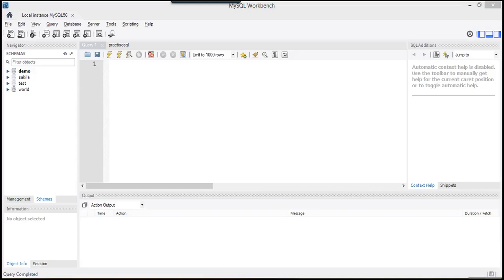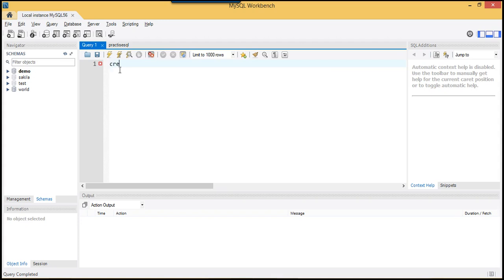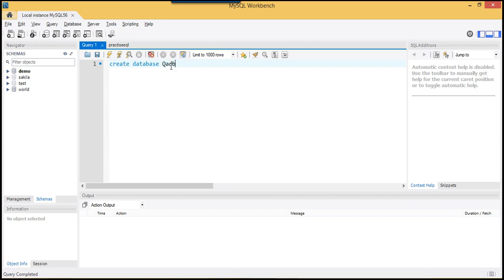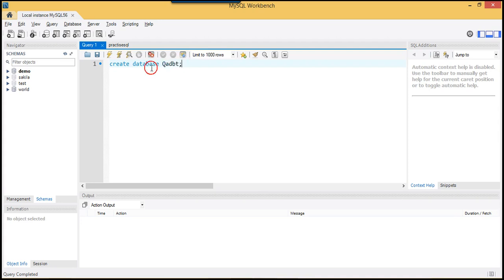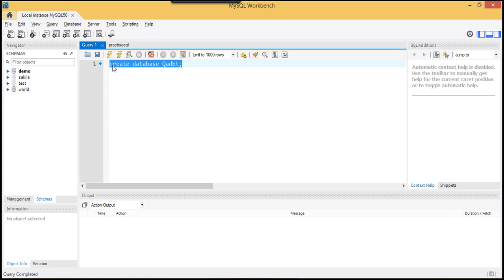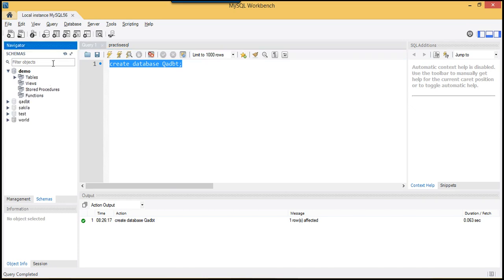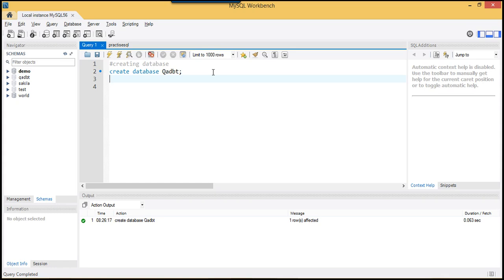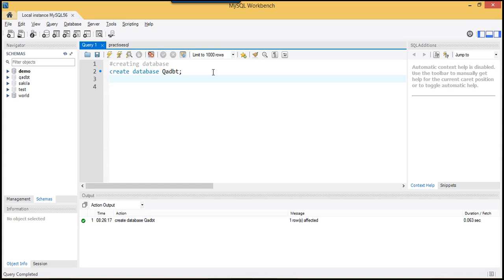SQL Tutorial Lecture 5 | Creating a Database & Pointing to It | SQL for Beginners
Welcome to Lecture 5 of the complete course “Learn SQL + Security (Pen Testing) from Scratch” 🎓

In this session, we’ll focus on creating a new database and pointing your applications to it – a core skill for anyone learning SQL, Ethical Hacking, or Penetration Testing.

🔑 What You’ll Learn in Lecture 5:
How to create a new database in SQL
Steps to point applications and queries to the database
Understanding database instances & connections
Why this matters in Web Security & SQL Injection testing

💡 This lecture builds on the previous sessions, getting you ready for SQL Injection exploitation, prevention, and real-world database security labs.

1️⃣ SQL Basics – Queries, Joins, and Database Design
2️⃣ Advanced SQL Concepts & Stored Procedures
3️⃣ SQL Injection – Detection & Exploitation
4️⃣ SQL Injection Prevention Techniques
5️⃣ Creating Database & Pointing to It (This Lecture)
6️⃣ Database Security Best Practices
7️⃣ Hands-on Labs & Real-World Scenarios